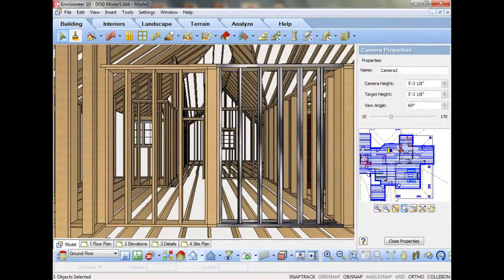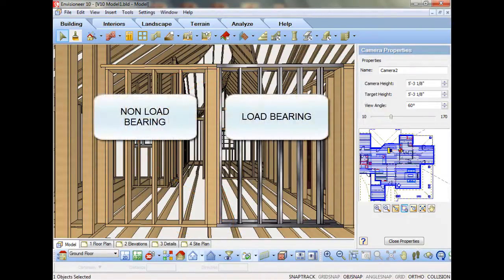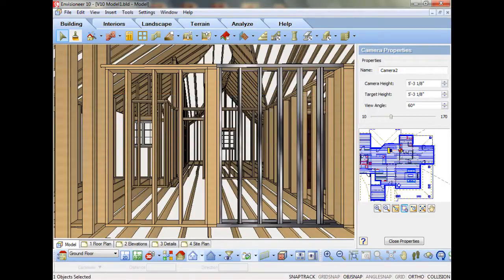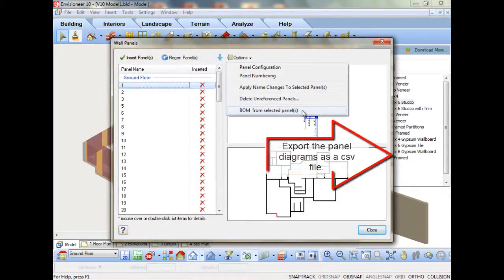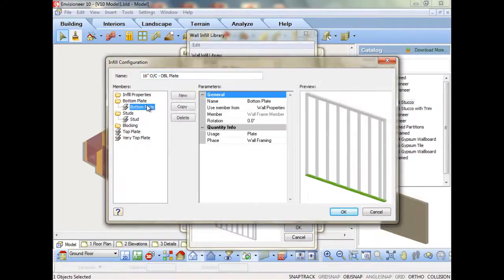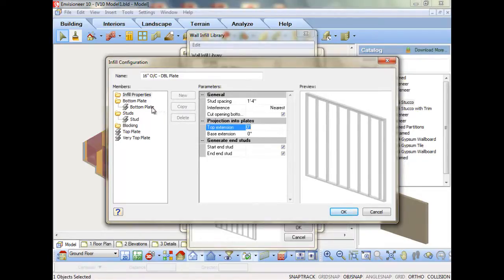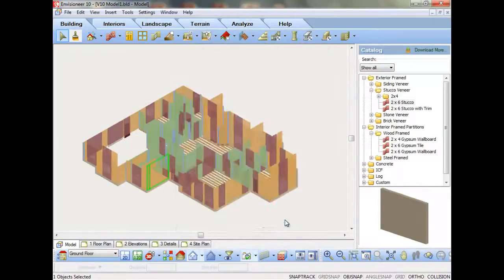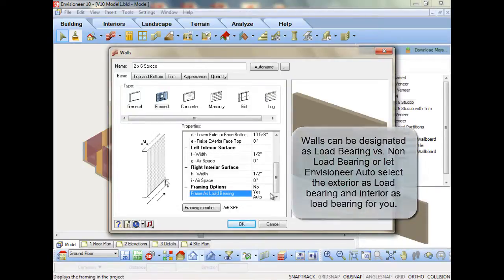Envisioneer Version 10 - Wall Framing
V10 offers more options than ever for wall framing. You asked for a more accurate way for studs to be projected into a steel top and bottom channel. You asked for a simpler way to set walls to Load Bearing vs. Non Load Bearing. You asked for a faster way to build wall panels. We enhanced key areas of Envisioneer to accomplish this for you.